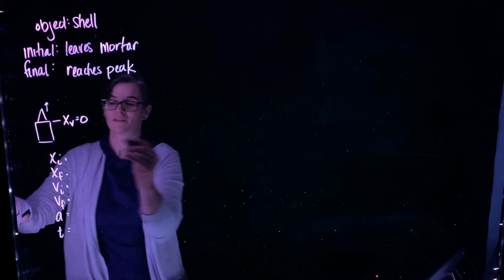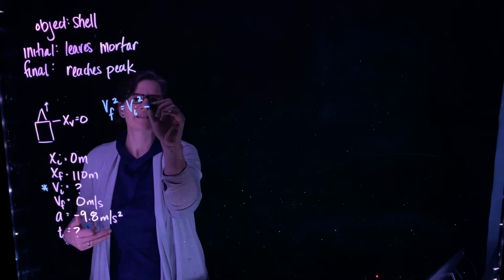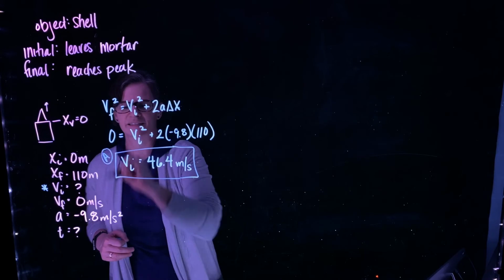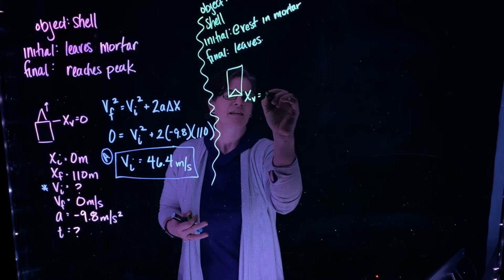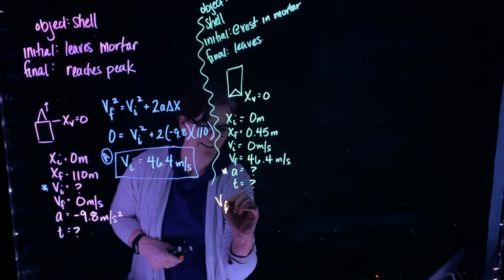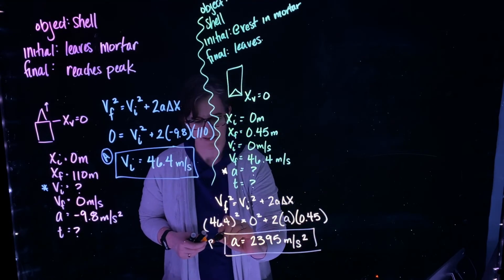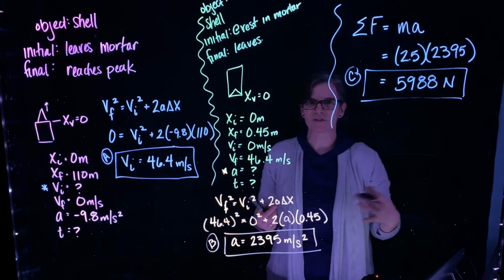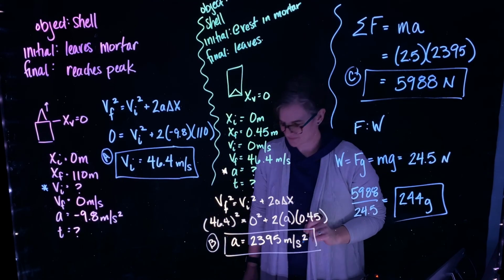Acceleration of firework in mortar based on motion analysis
A 2.50-kg fireworks shell is fired straight up from a mortar and reaches a height of 110 m. (a) Neglecting air resistance (a poor assumption, but we will make it for this example), calculate the shell’s velocity when it leaves the mortar. (b) The mortar itself is a tube 0.450 m long. Calculate the average acceleration of the shell in the tube as it goes from zero to the velocity found in (a). (c) What is the average force on the shell in the mortar? Express your answer in newtons and as a ratio to the weight of the shell.